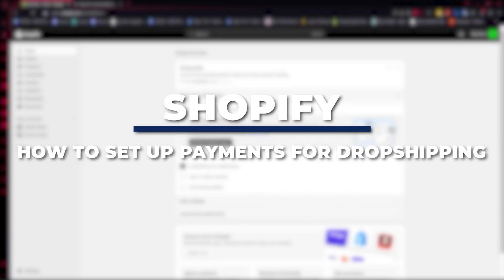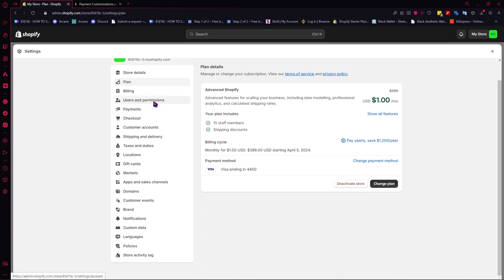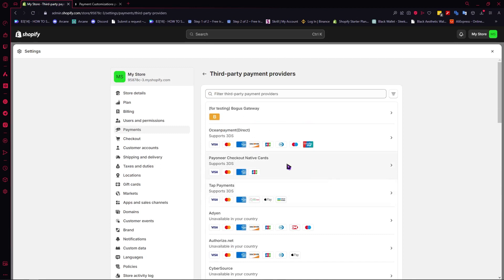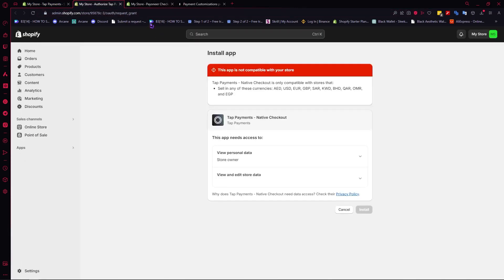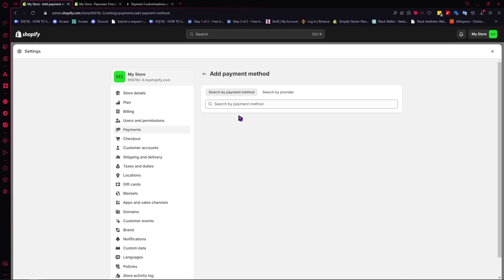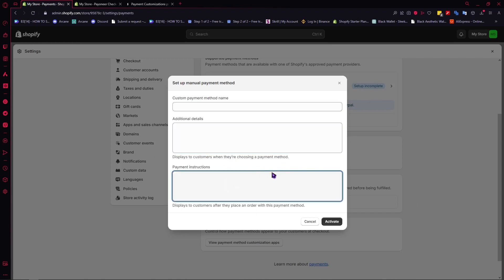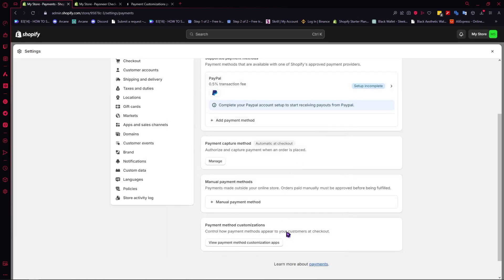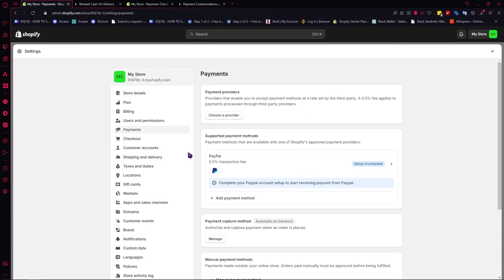How To Set Up Shopify Payments For Dropshipping (2025) Step-By-Step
Welcome to our Shopify Payments setup guide for dropshipping enthusiasts! 🚀💳 If you're diving into the world of dropshipping on Shopify, understanding how to set up Shopify Payments is crucial for a seamless transaction process. In this step-by-step tutorial, we'll guide you through the entire process, ensuring you can securely accept payments on your Shopify store. No complicated jargon, just clear instructions to get your payment gateway up and running. Join us and empower your dropshipping venture with a hassle-free payment solution. Let's boost your Shopify store's success together!

⏱️ Timestamps
TITLE 00:00
SHOPIFY DISCOUNT PLANS 00:20
TAXES 01:08
PAYMENT METHODS SET UP 01:35
INTEGRATING APPS 06:50